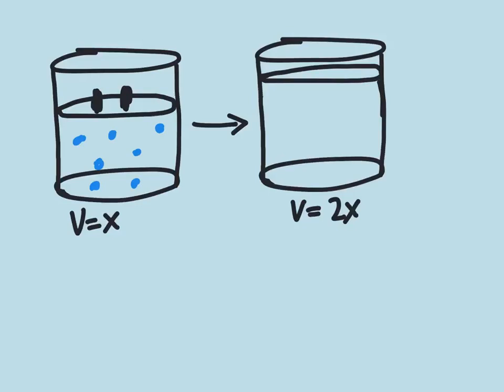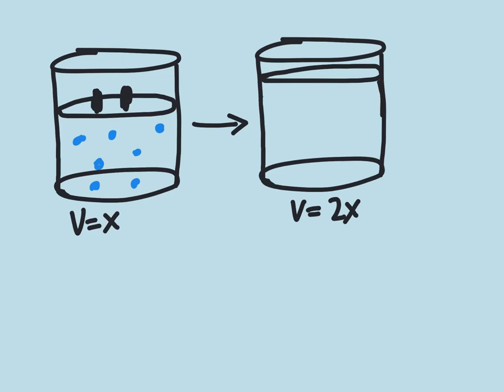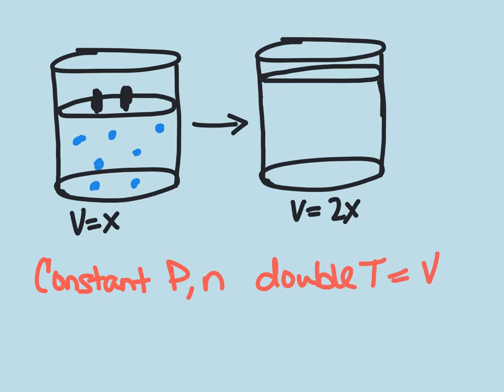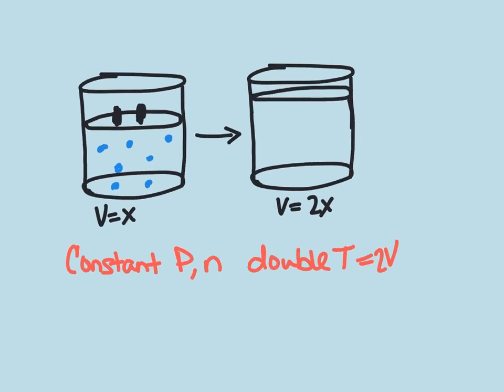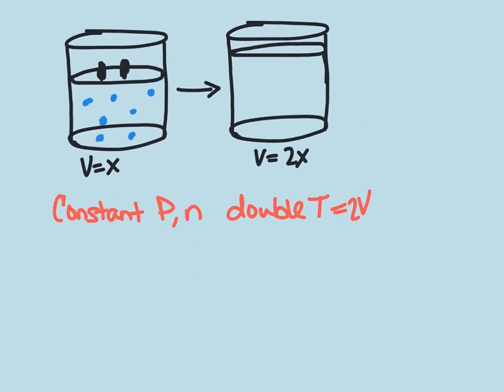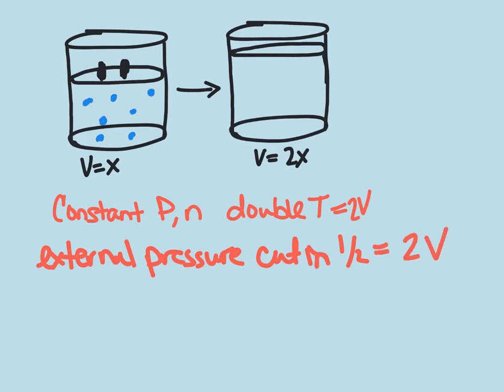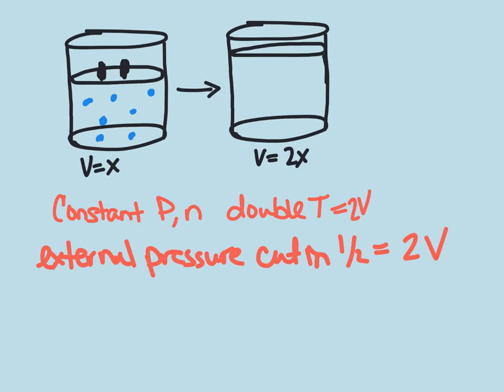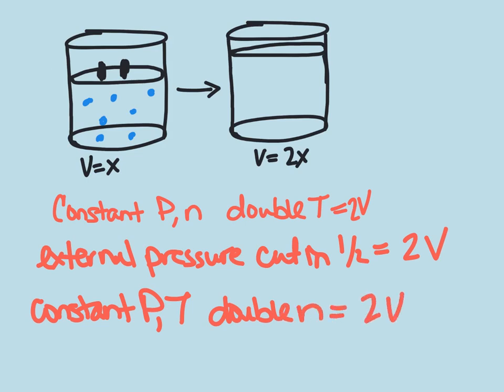You have a gas in a container fitted with a piston and you change one of the conditions of the gas s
You have a gas in a container fitted with a piston and you change one of the conditions of the gas such that a change takes place, as shown below State three distinct changes you can make to accomplish this, and explain why each would work.